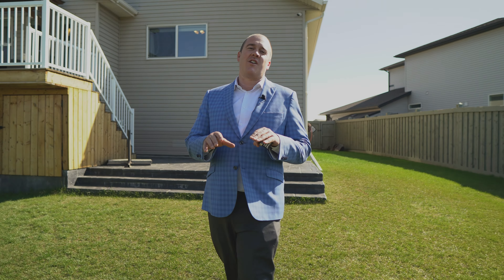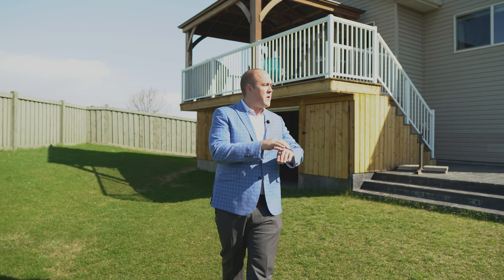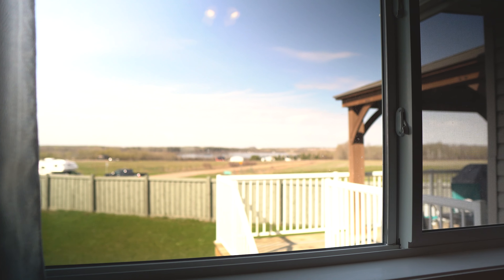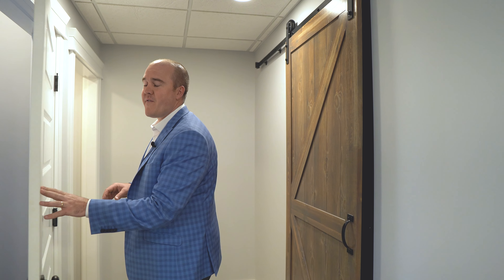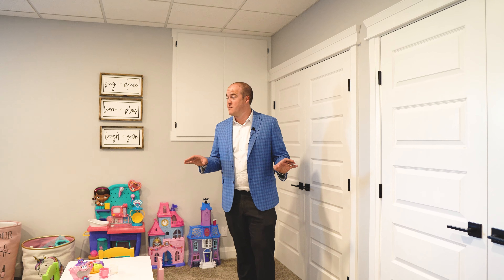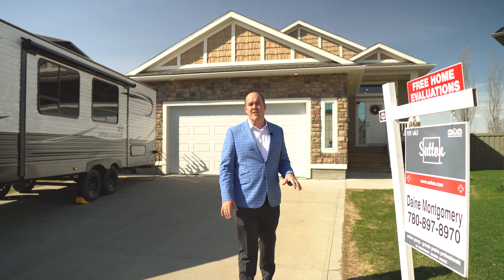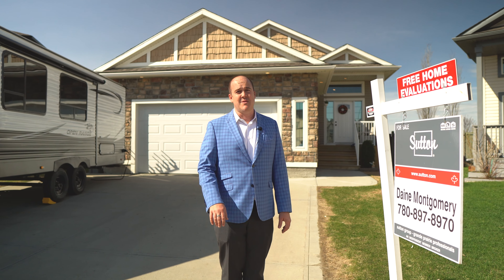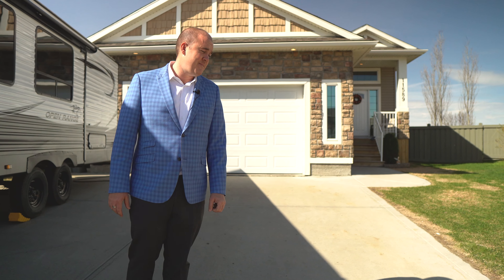11589 - 73AVE Grande Prairie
Brand New Listing in Grande Prairie from one of Grande Prairie's Best Realtors! Happy to show off this large bungalow in Westpointe on a large pie shaped lot.